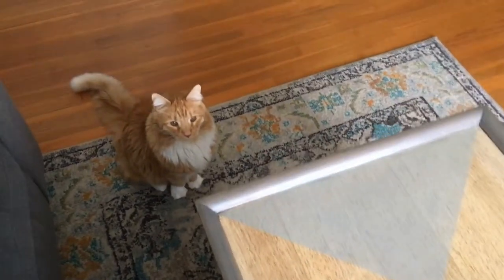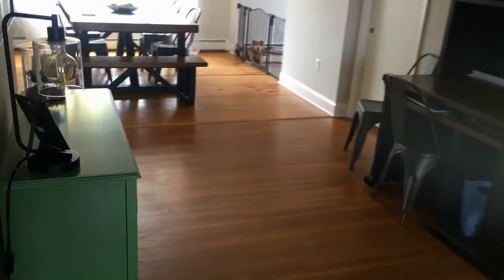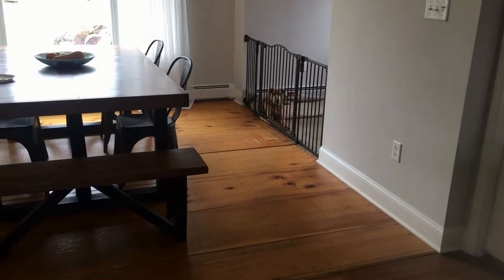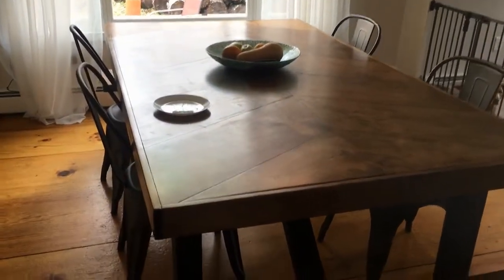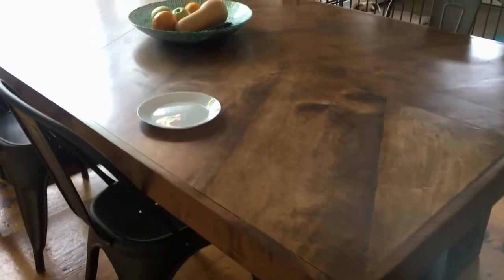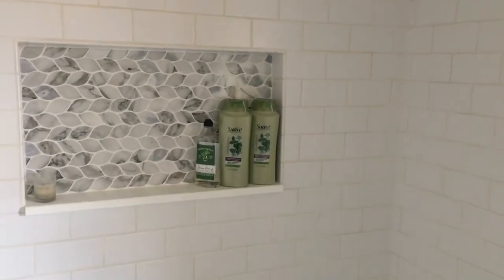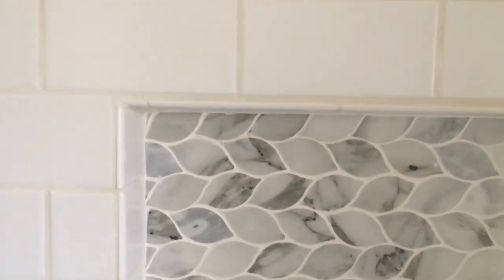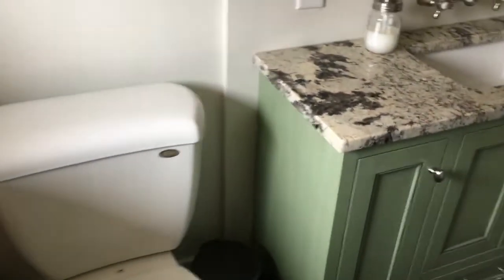Ceramics: In the Wild Short Documentary for Students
Ceramics: In the Wild
A Short Documentary by Mrs. "A.R.T."

This was made by Mrs. Thompson for her Ceramics students, who are learning from home during the coronavirus pandemic.

Made in the style of a wildlife documentary, she travels through her house to reveal clay objects that are found at home.

Students will use this as inspiration to make their own documentary, where they find clay objects of their own, as a Distance Learning / Remote Learning lesson. Enjoy!